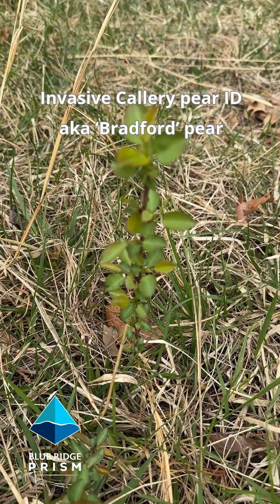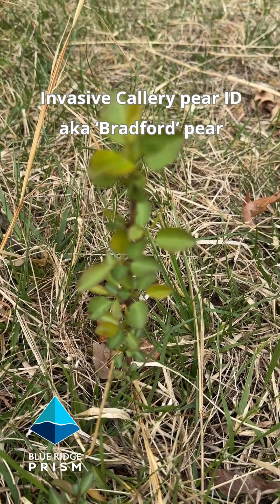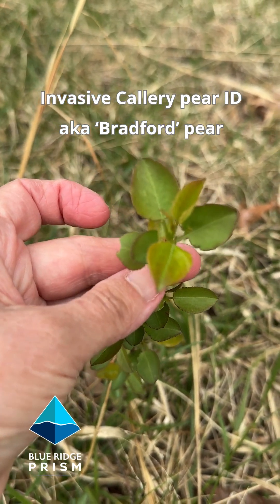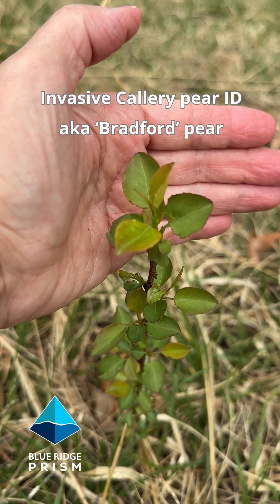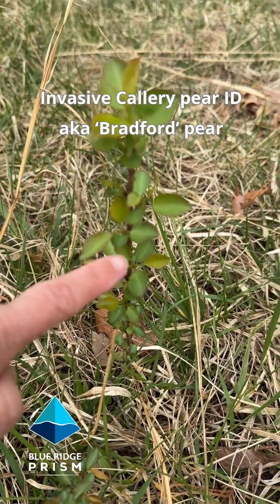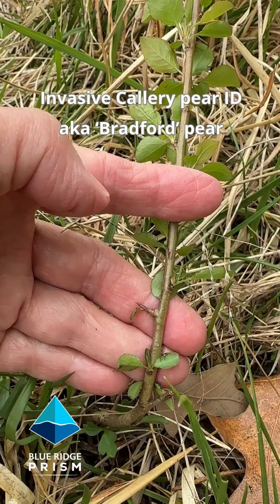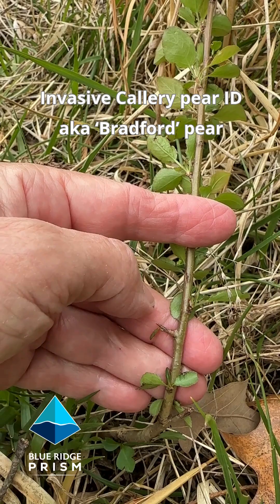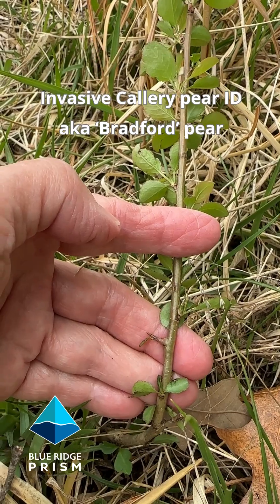Invasive Callery pear ID part 2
Identifying invasive Callery Pear aka 'Bradford Pear' (Pyrus calleryana) -- Part 2